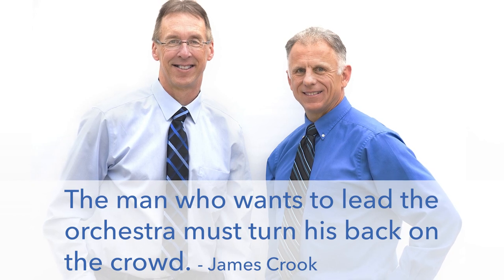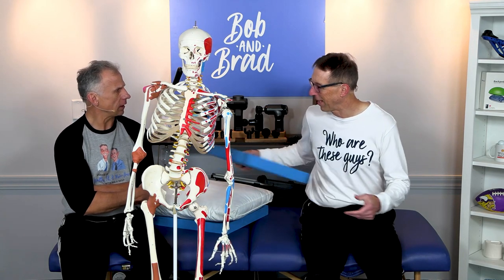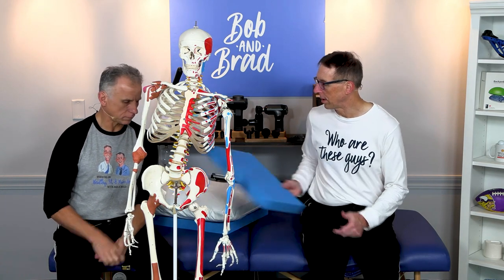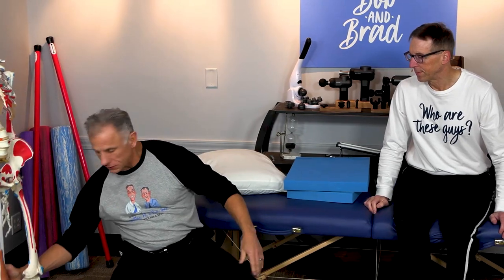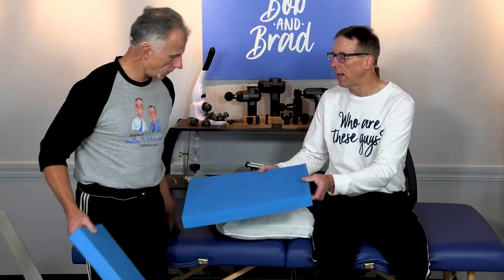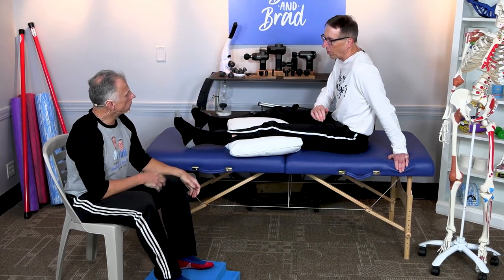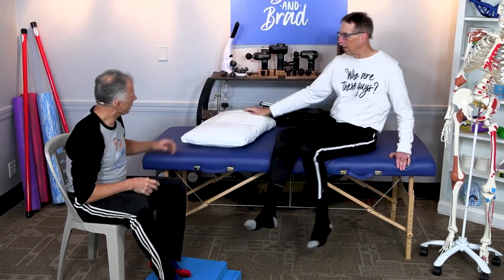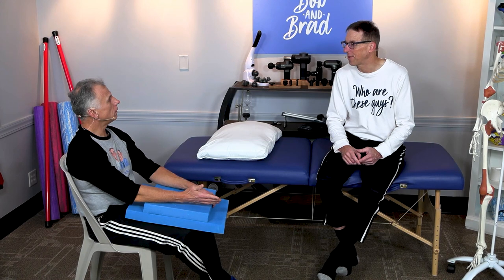How To Protect Your Knees + GIVEAWAY!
Bob and Brad discuss how to protect your knees.

Video Chapters:
0:00 Intro
0:19 Topic,
0:34 Giveaway
0:55 Resting the Knee Too Long
2:49 Kneeling
3:33 Exercise
6:30 Flexion and Extension
8:15 Outro

We are giving away a Pete’s Choice Balance Pad!!!

Pain Management:
US:
Foot Massager
Leg Massager